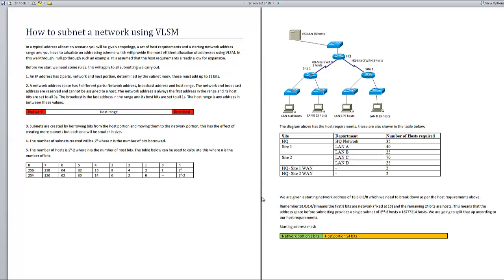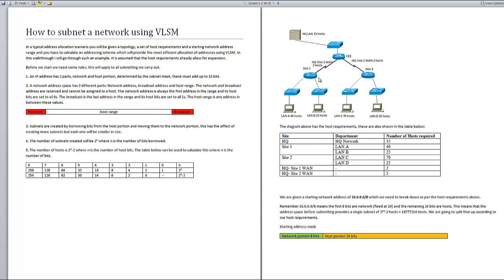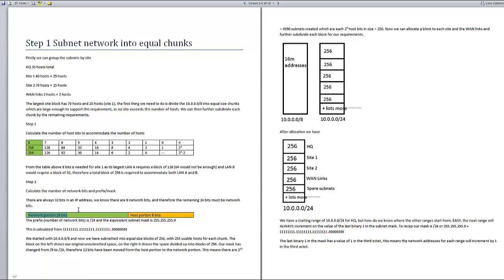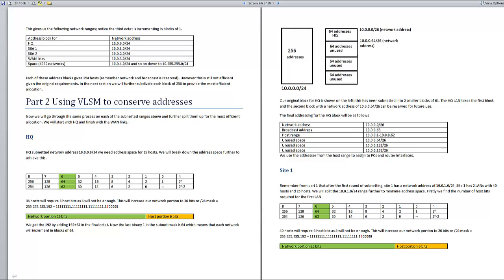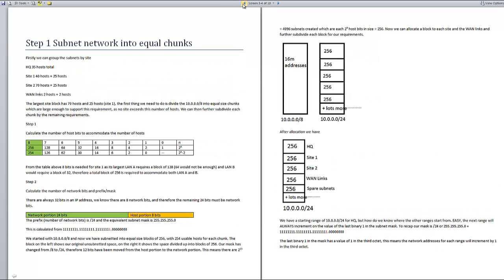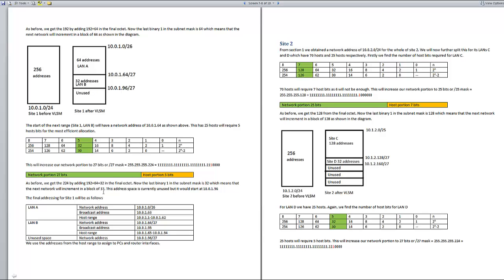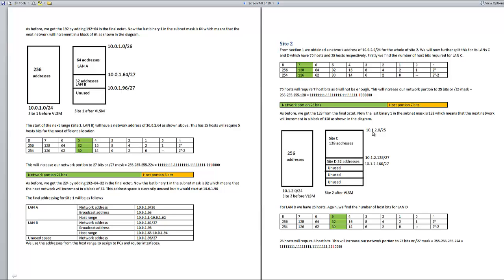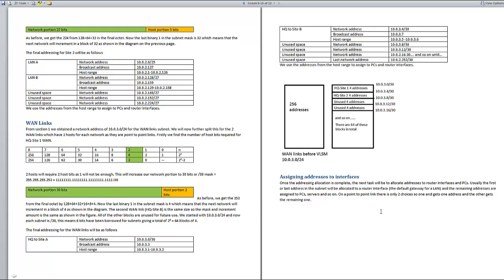VLSM Subnetting Walkthrough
This video is looking at Variable Length Subnet Masks (VLSM).  If you need the word document which is shown on this video the please do contact on twitter StaffsNetworks